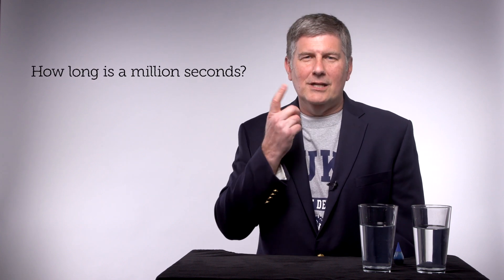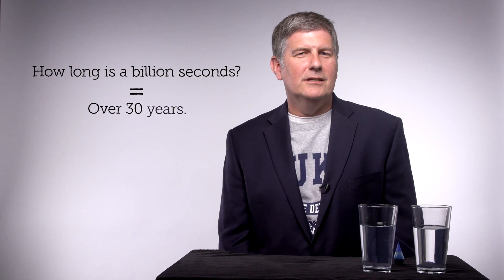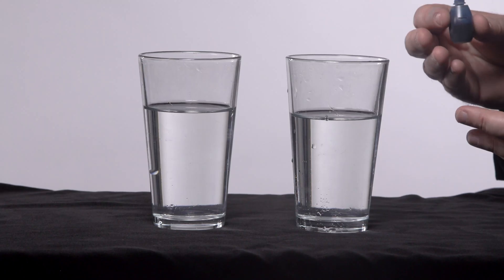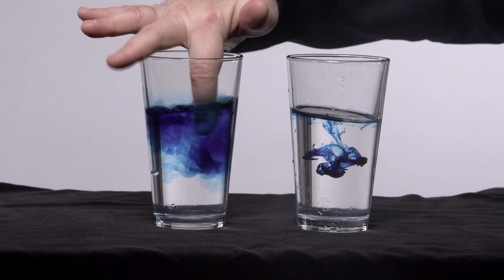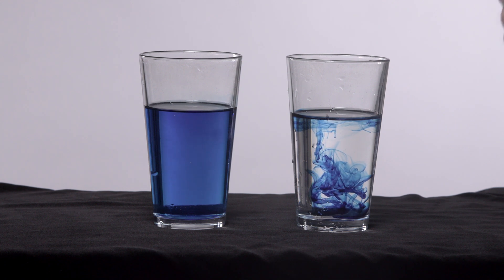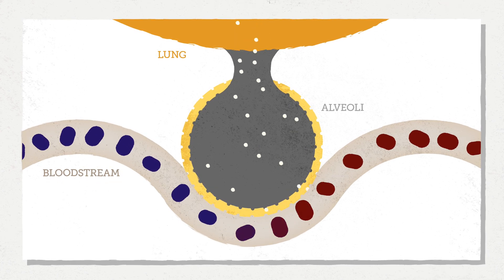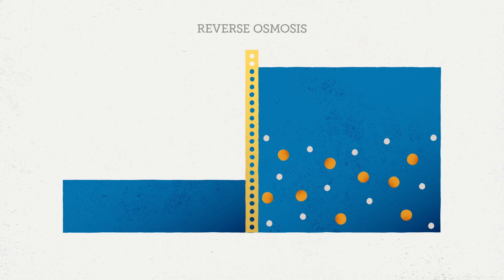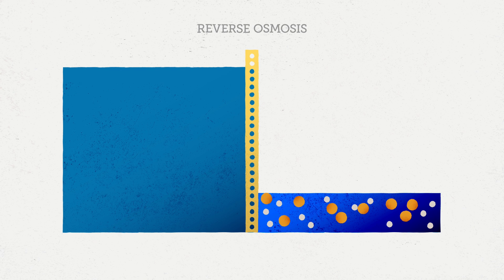Why Water Quality Is Important | Fundamental Concepts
We all know that water quality is very important when it comes to public health. How have engineers helped to make clean drinking water possible in the United States, and what about the rest of the world? Professor David Schaad talks about the process of reverse osmosis and how it can help to save lives with clean water.

This video is part of Duke University's Fundamental Concepts series. Each episode features a Duke faculty member explaining an entire concept from beginning to end in roughly 10 minutes.

𝐃𝐚𝐯𝐢𝐝 𝐒𝐜𝐡𝐚𝐚𝐝
𝘗𝘳𝘰𝘧𝘦𝘴𝘴𝘰𝘳 𝘰𝘧 𝘵𝘩𝘦 𝘗𝘳𝘢𝘤𝘵𝘪𝘤𝘦 𝘰𝘧 𝘊𝘪𝘷𝘪𝘭 𝘢𝘯𝘥 𝘌𝘯𝘷𝘪𝘳𝘰𝘯𝘮𝘦𝘯𝘵𝘢𝘭 𝘌𝘯𝘨𝘪𝘯𝘦𝘦𝘳𝘪𝘯𝘨
David Schaad has over seventeen years of design and engineering experience as a consulting engineer working for various firms including Parsons Engineering Science, Appian Consulting Engineers, and Marshall Miller and Associates. His current research focuses on sustainable engineering, community development, water and wastewater treatment design, stormwater retention/detention and treatment design, hazardous waste remediation, urban hydrology, constructed wetland and stream restoration design, ecological stabilization, sustainable engineering in land development, water resources, water and wastewater treatment.